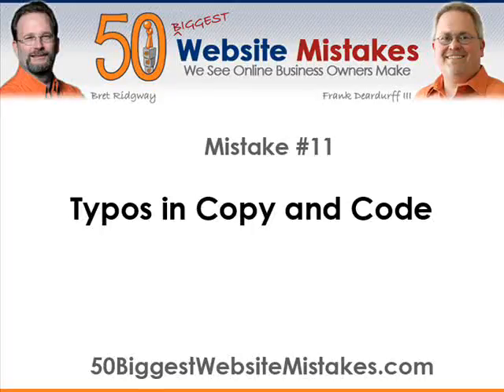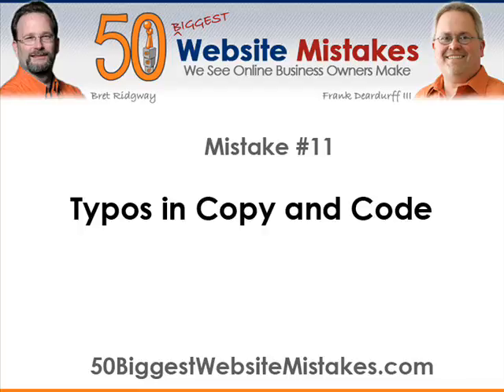Website Mistake #11 - Typos in Copy and Code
Typos can totally destroy the credibility or your sales page or cause you to pull your hair out when you html code isn't working right.